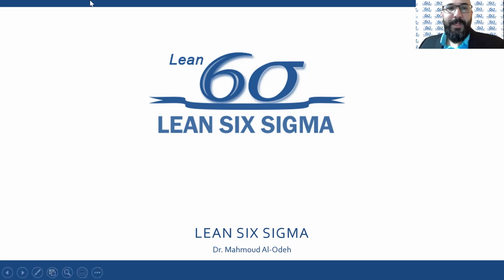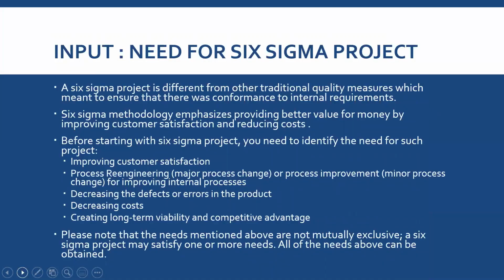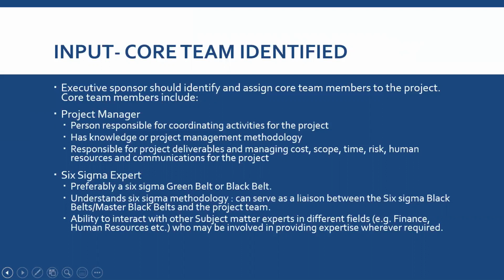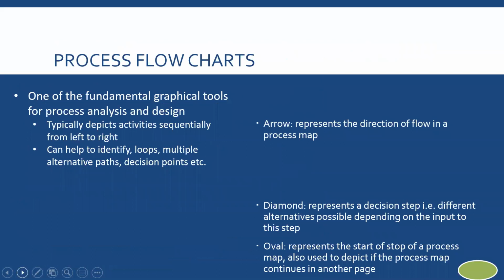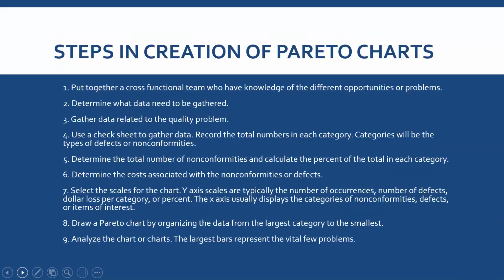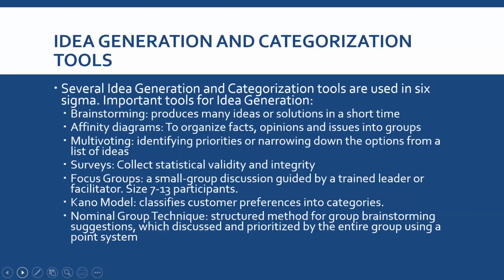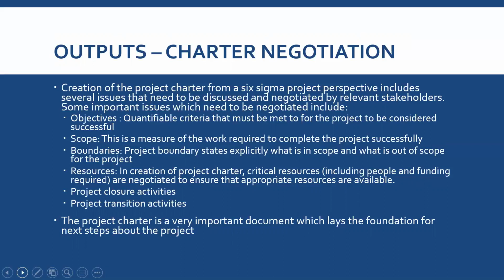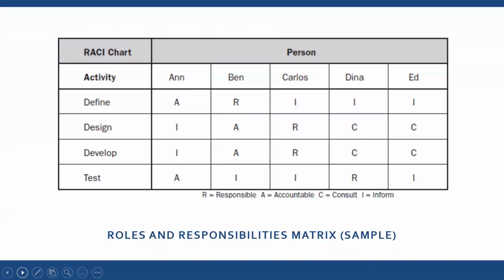Lean Six Sigma - Define Phase